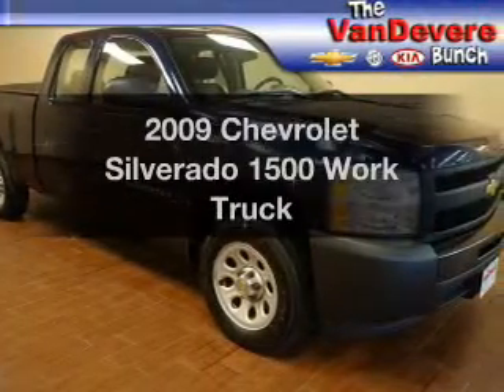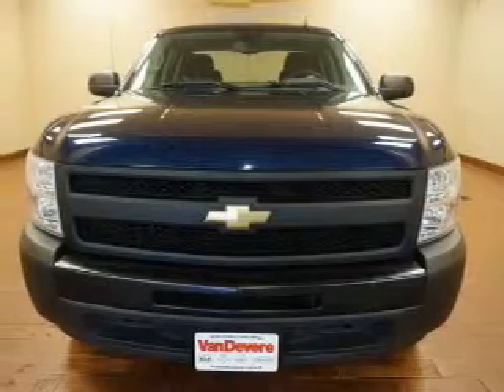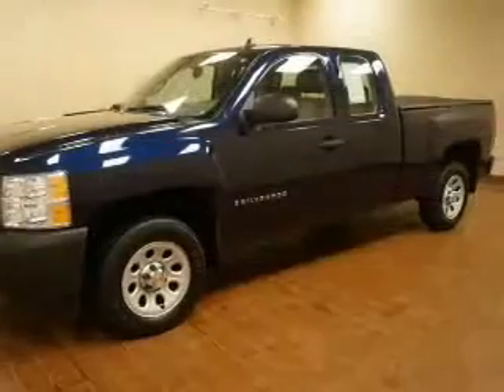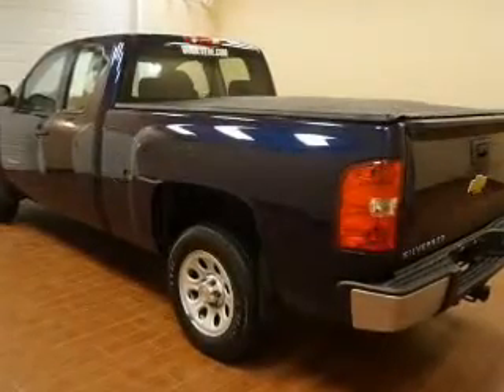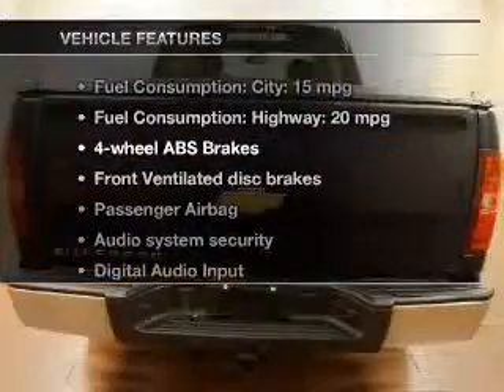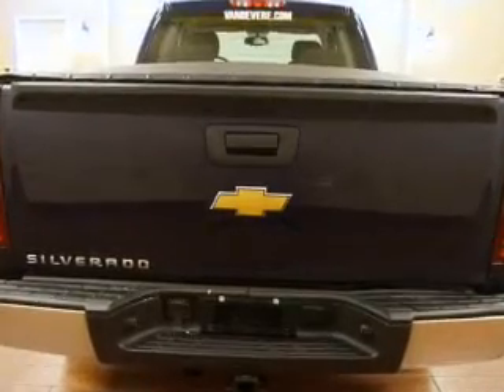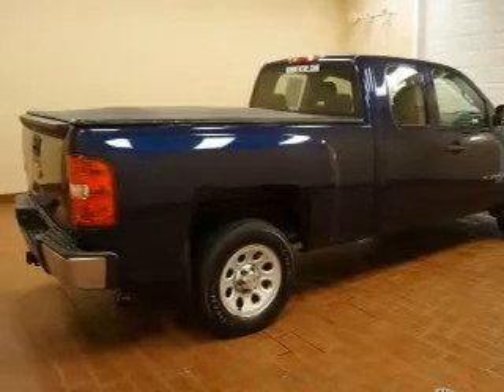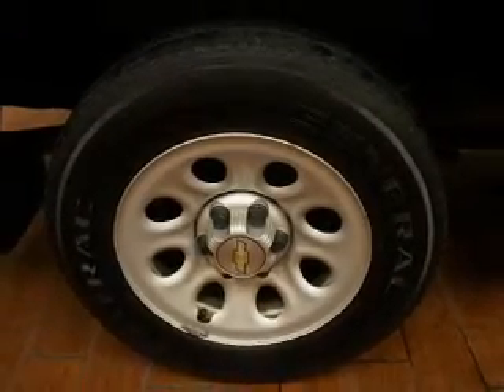2009 Chevrolet Silverado 1500 - Akron OH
Phone:
Year: 2009
Make: Chevrolet
Model: Silverado 1500
Trim: Work Truck
Engine: 4.3 liter 6 cylinder 12 valve MPFI OHV
Transmission: 4-Speed Automatic
Color: Dark Blue
Mileage: 51592
Address:
1490 VERNON ODOM BLVD